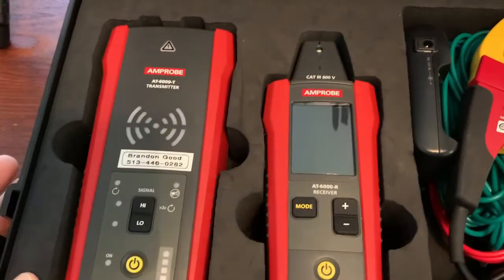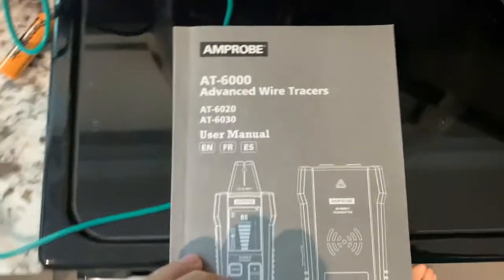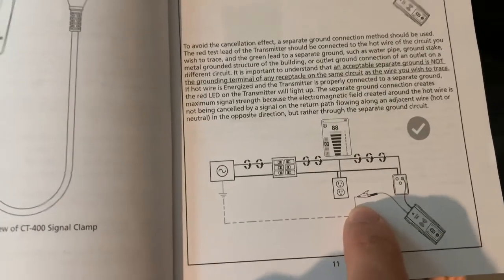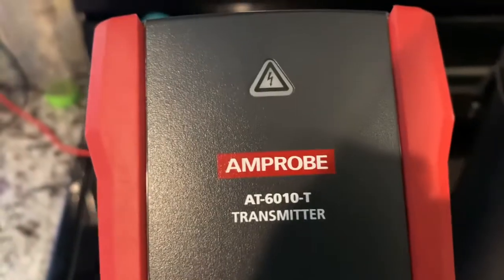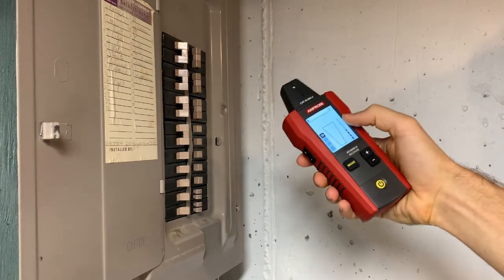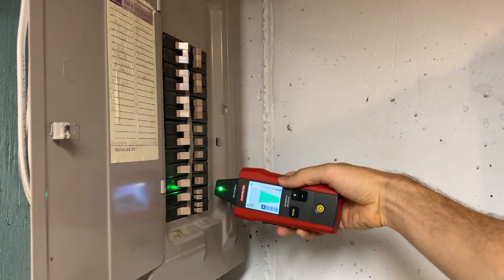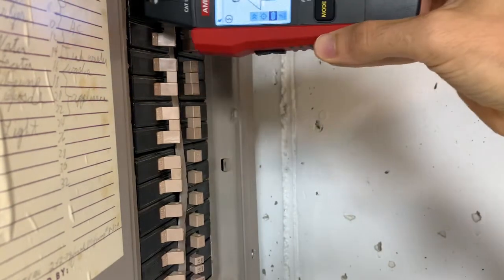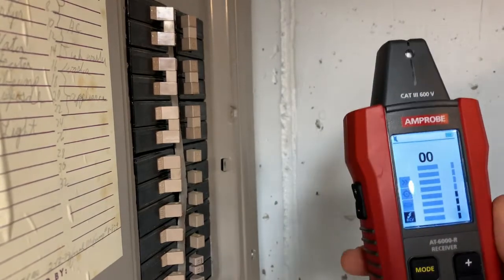AT-6030 - Fluke Fridays - Episode 14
Learn how to trace a wire using the Amprobe AT-6000 series advanced wire tracers.